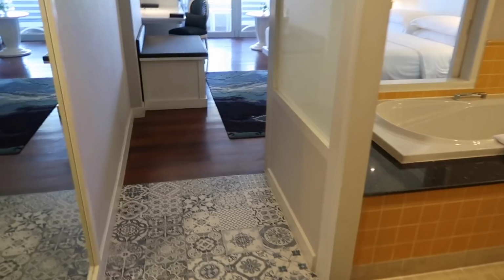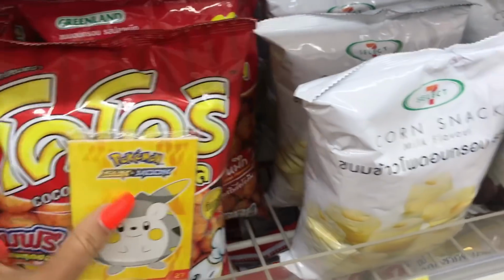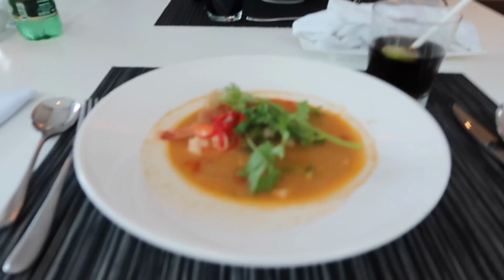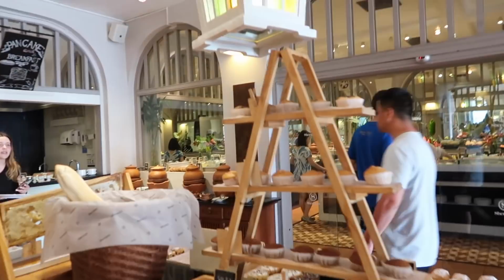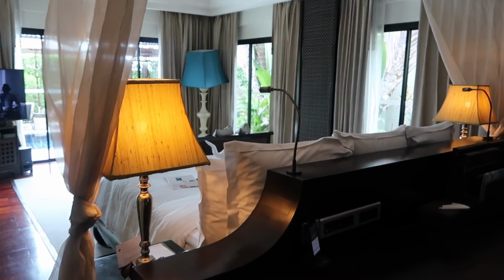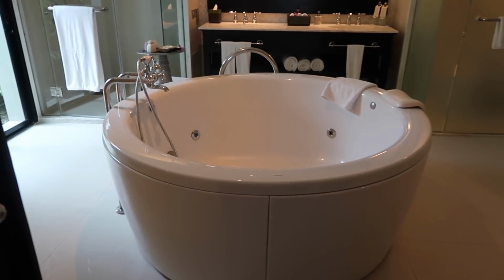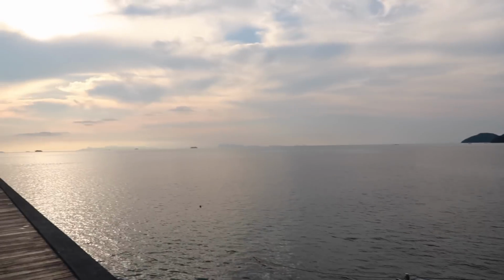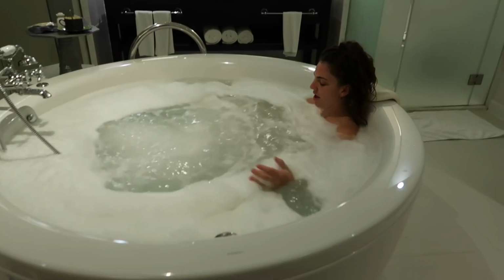KOH SAMUI COOKING CLASS & THE BEST RESORT YET | THAILAND VLOG 4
I can't believe we actually got to cook pad thai in thailand hahahah life made!! Hope you enjoy this vlog, there's only one more left after this! Thumbs up if you liked it xxx

Day 10-
Black Polkadot Playsuit- Topshop (last year)
Black Strappy Bodysuit- Topshop
Blue Starry PJ's- H&M

Day 11-
Pink Bikini- Kula Kinis *
White Triangle Bikini- ASOS
Sparkly Hair Clips- Nasty Gal

*This video is not sponsored and all opinions are my own. Anything with a star has been ‘gifted’ to me. I am very lucky with my job that in exchange for posting on my social media I get complimentary press stays at hotel and press samples of clothes and makeup etc. Some of the links above are affiliate links which means I make a small percentage of commission should you choose to buy (this does not mean the price is any different for you).

Love Maddie xxx